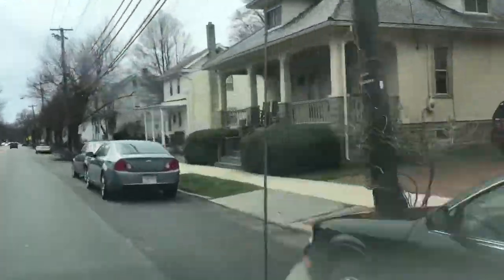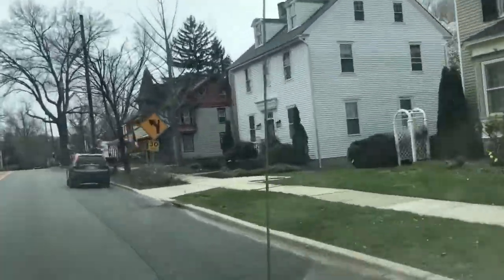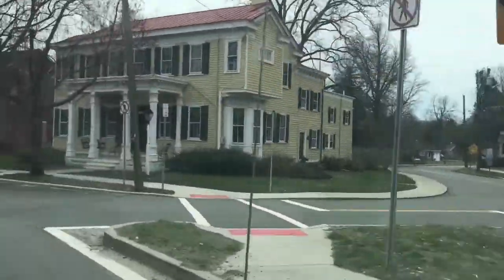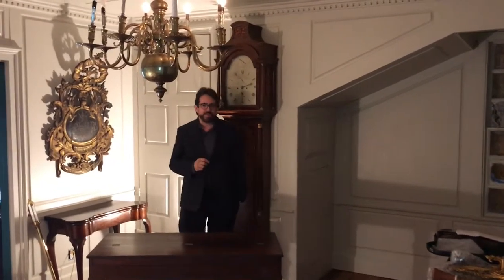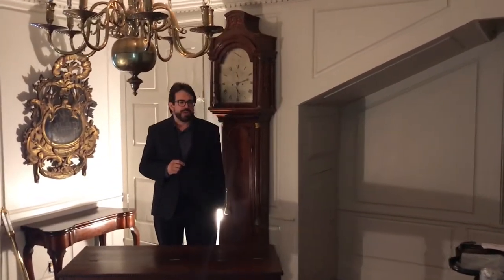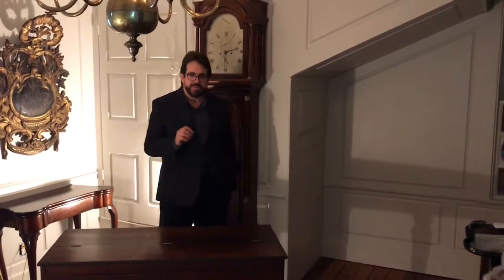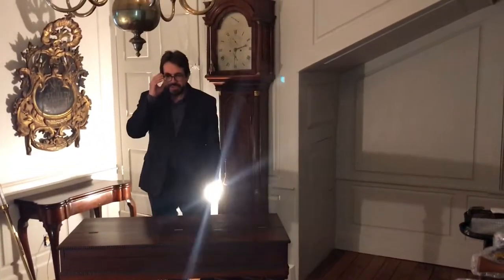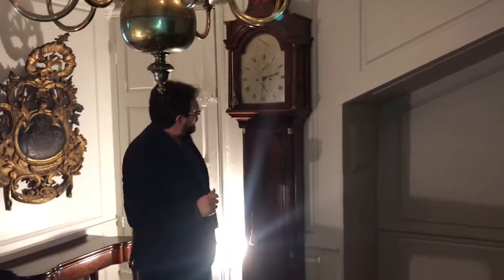Salem County Historical Society 2018 May House Tour - Gregg Perry - Samuel Shivers House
The Samuel Shivers House at 68 N. Main Street in Woodstown, NJ is a featured dwelling on the Salem County Historical Society 2018  House Tour -- May 5th from 10am-4pm.   Owner of the Samuel Shivers House, Gregg Perry, provides a brief glimpse of what will be on display.